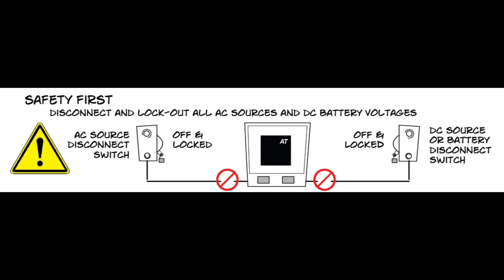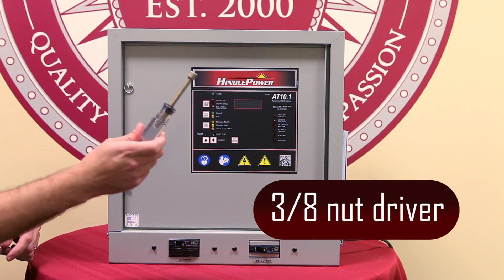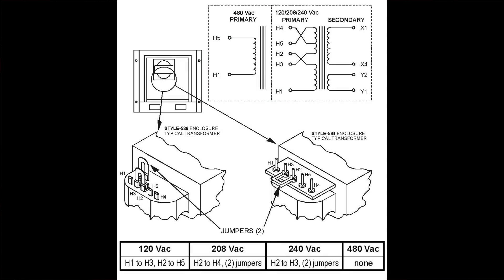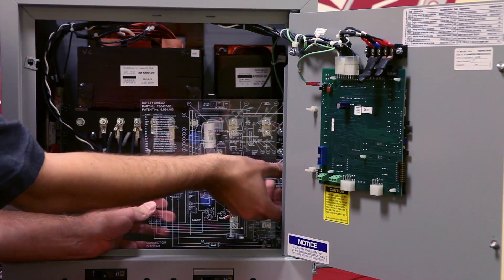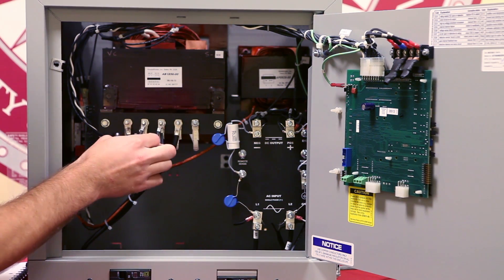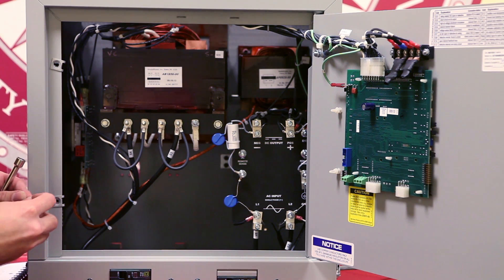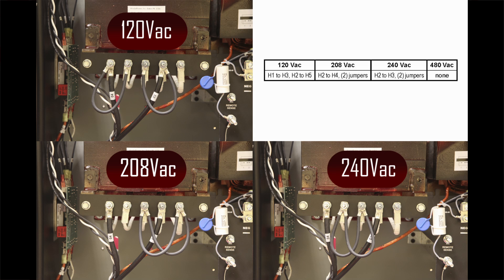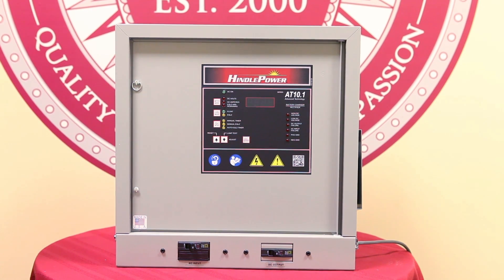AT10 How To: Change AC Voltage Input (6-25Adc)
How to change the AC Input Voltage of your AT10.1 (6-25Adc) battery charger.
This example demonstrates changing standard AC input voltages of 120, 208 and 240 volts.

NOTE: For you safety, always ensure that all ac dc power supplies going to the charger are turned off and locked out. You can verify that there is no voltage present at ac input terminals and dc output terminals on the IO panel by using a voltmeter.